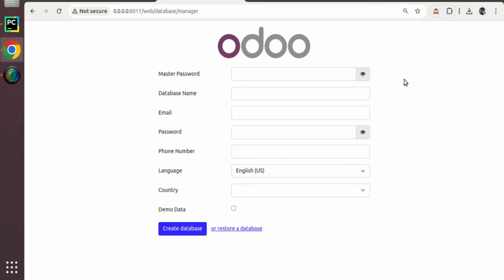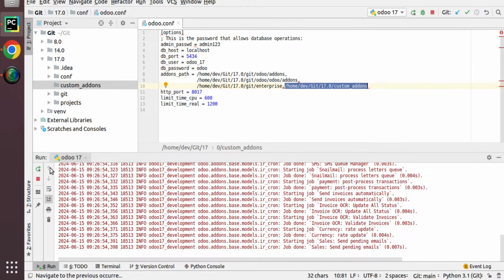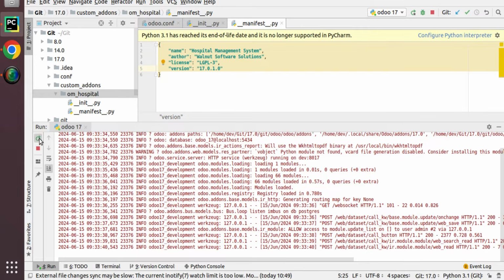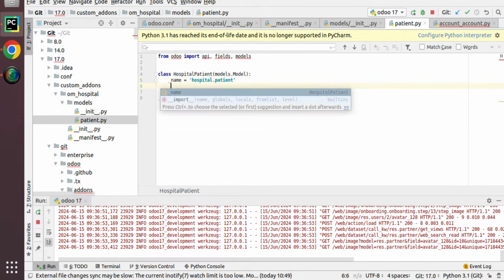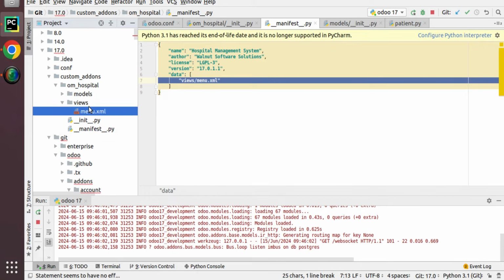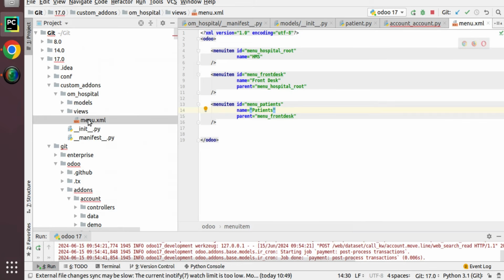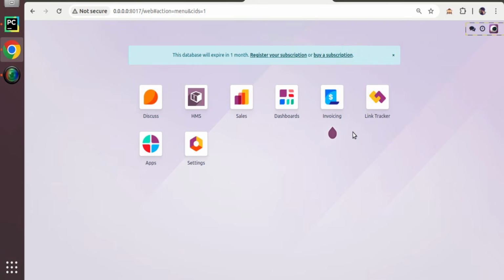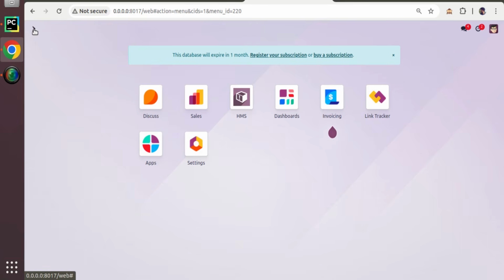How To Create Module In Odoo 17 || Odoo 17 Developement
Are you beginner or interested in Odoo development ? If yes, you are landed in right place. Together will explore the world of odoo development. So get ready to be an expert in odoo sooooon. !

In this video we cover, the introduction to odoo 17 development , requirements needed for starting development in odoo. We are using pycharm community edition with odoo.

Need to know how to set up odoo with pycharm ?

Once pycharm is set, we will configure the custom addons path and we will create our first module in Odoo 17, the hospital management system.

Points covered:
* Introduction to odoo 17 development
* odoo module structure
* odoo manifest file
* Creating models in odoo 17
* Creating menu in Odoo 17
* Creating actions in odoo
* Access rights in Odoo